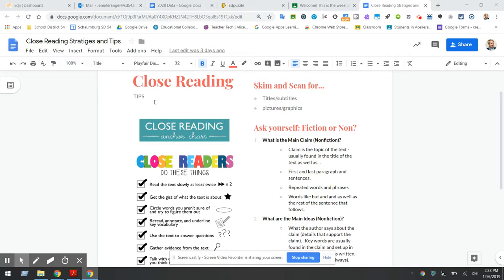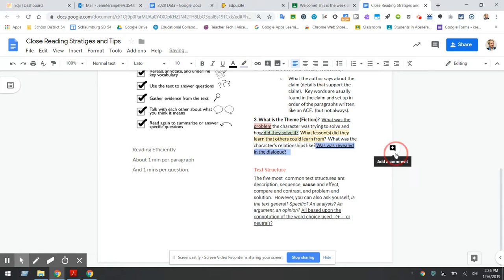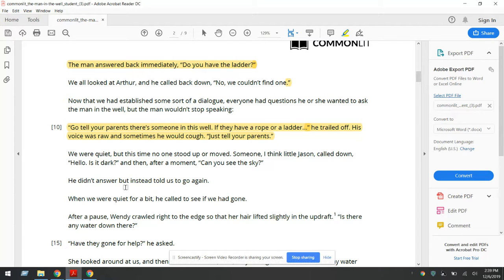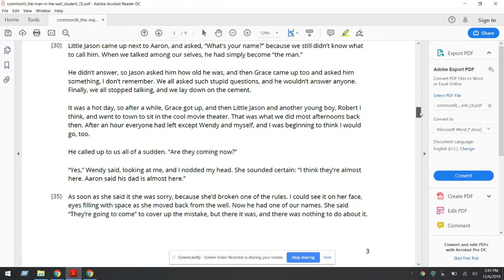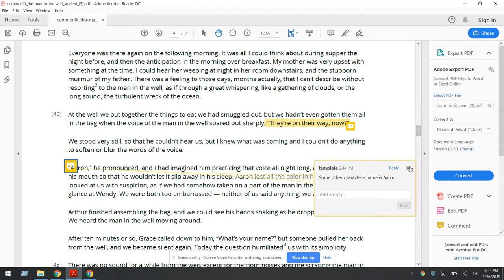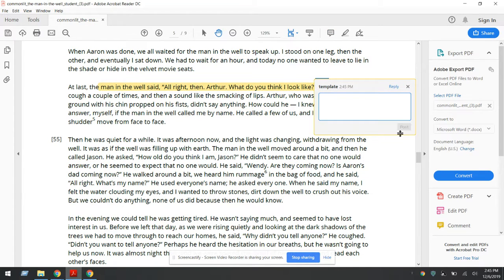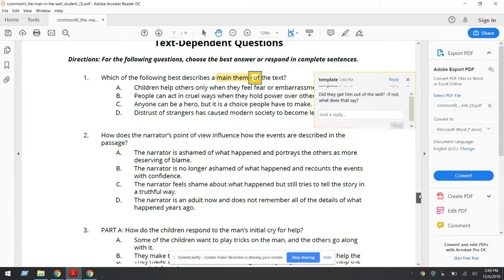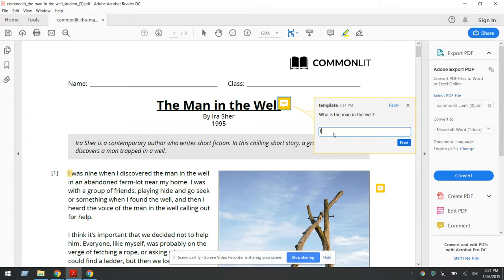Using the Close reading strategies BEFORE reading.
This week we will be reading the Man in the Well by Ira Sher.  How can we use Close reading stratigies  before reading in order to focus our reading and deepen our understanding even more?